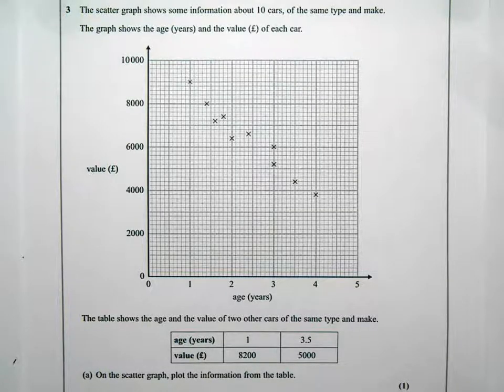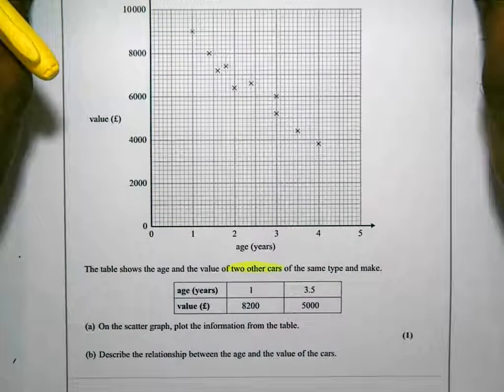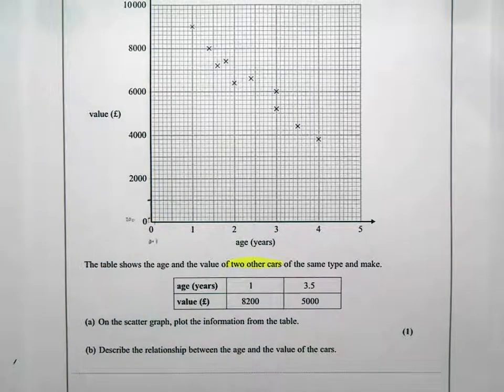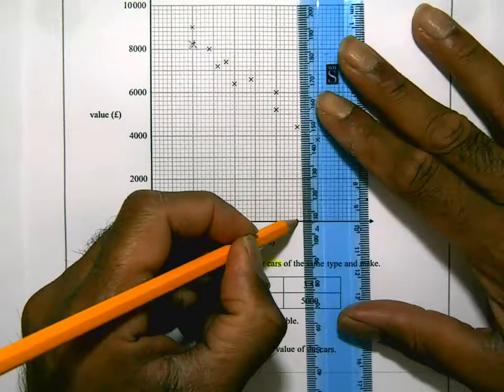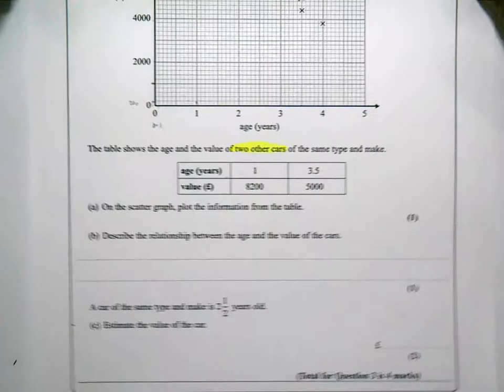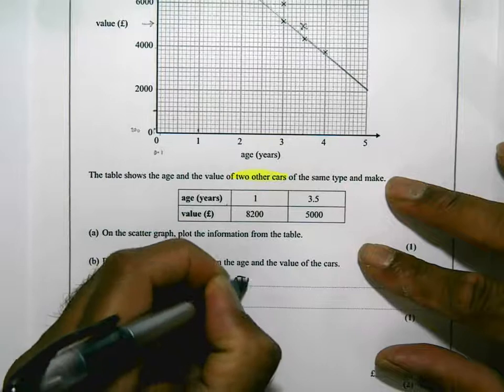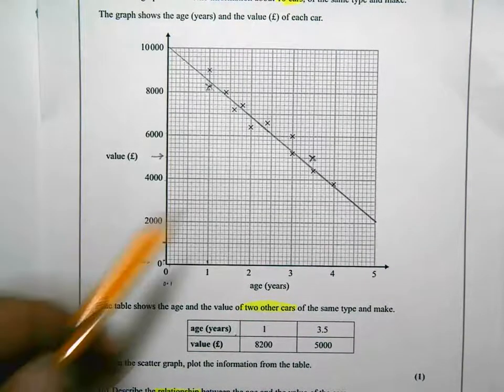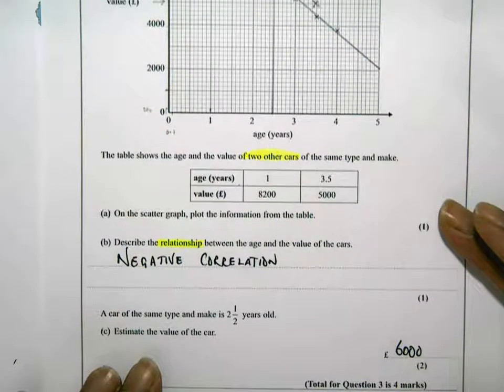Q3 June 2013 Higher P2